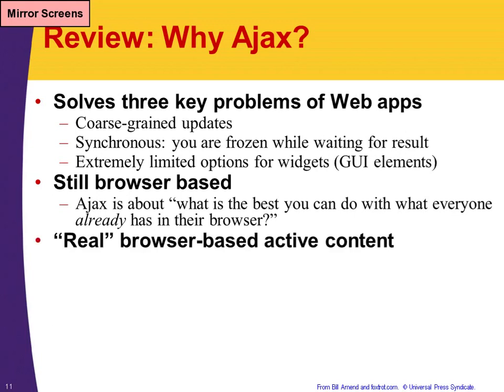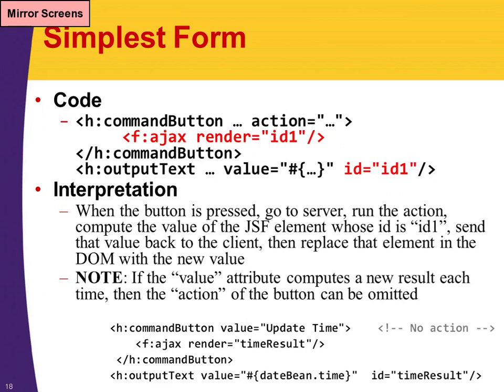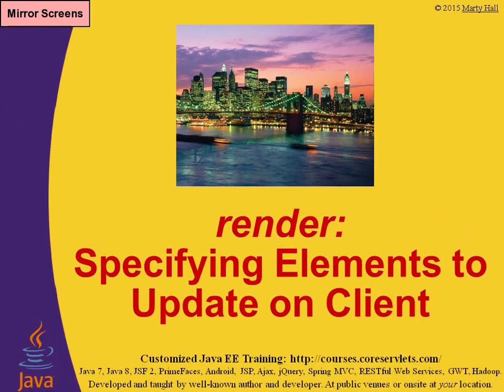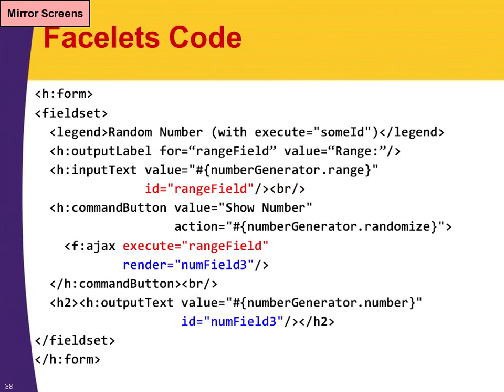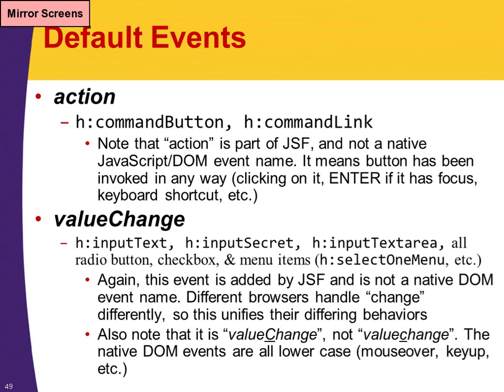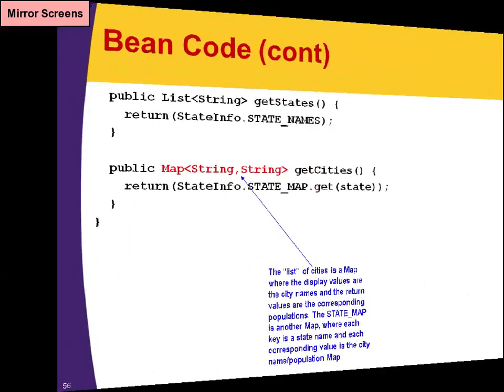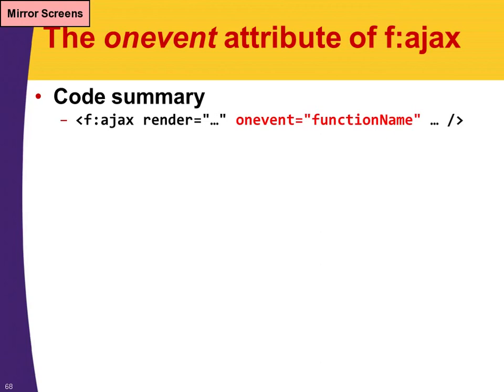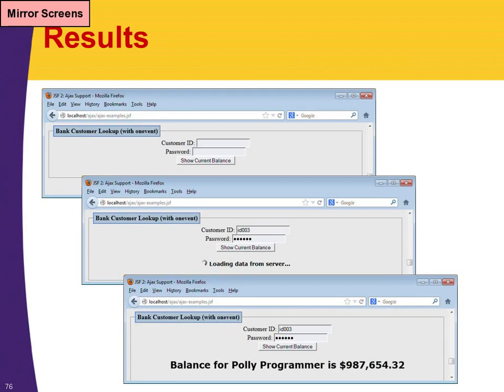Dr. Ted Markowitz - TCoE, U. of New Haven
CSCI-6665-F16: Web-DB App Dev - JSF & Ajax Integration